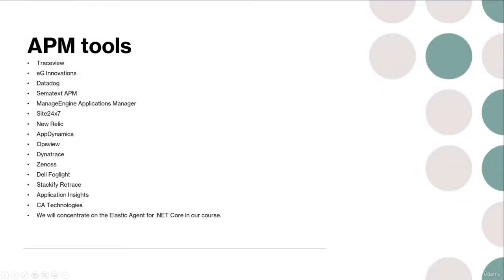APM - application performance monitoring tools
Delivering high-quality software applications is a difficult task and requires specific expertise and the usage of performance monitoring tools. This course discusses the need for APM - application performance monitoring to deliver better and high-quality software within the .NET Core environment. The course starts with APM fundamentals and finishes with practical examples of using the Elastic Search Agent in the .NET Core ecosystem and the c# programming language.

This course will help you understand how important it is to monitor your software applications during the development process and after. Collecting error logs is easy but analysing the errors is difficult. This course will help you achieve that with simplicity. Your experience will never be the same about development after seeing this course.

What will you gain from this course?
•You will learn about APM – Application Performance Monitoring in .NET Core with Elastic Search Agent
•Improve the quality of your software application during development and after.
•Learn how to use Elastic Agent for .NET applications for performance monitoring.
•Learn how to install and use the Kibana APM capability visualisation dashboard feature to detect anomalies in your software application.

What is an APM – Applications Performance Monitoring?
•APM is part of the Information Technology and Information System Management. APM monitors and manages the performance, availability of your software applications.
•APM helps detect issues during the development stage of a software application and during the production stage of running a software application.

What can you measure with APM?
•APM is mainly used for monitoring web applications.
•APM is used to monitor console apps, services, components, etc.
•APM measures response time under peak load time.
•The load is the volume of transactions processed by the application, measured in seconds or milliseconds.
•Functions and methods can also be measured, and the results recorded too.